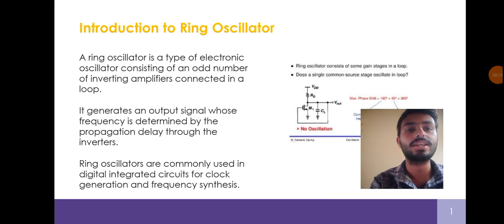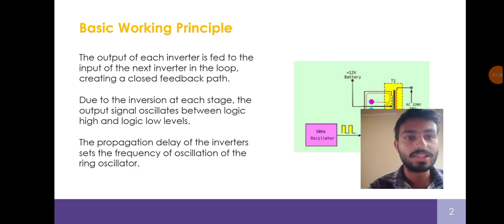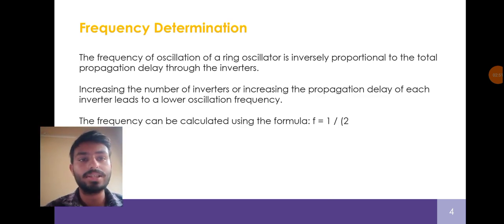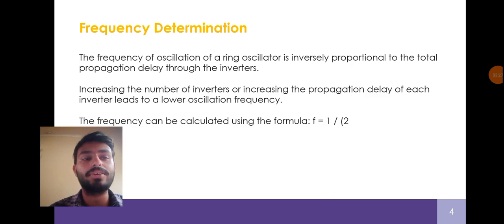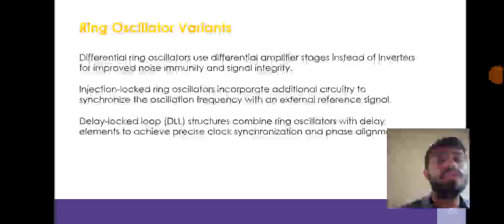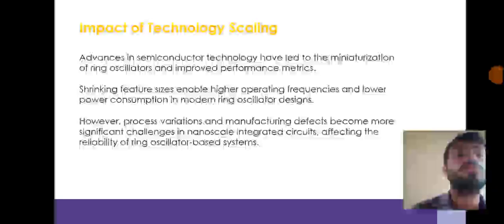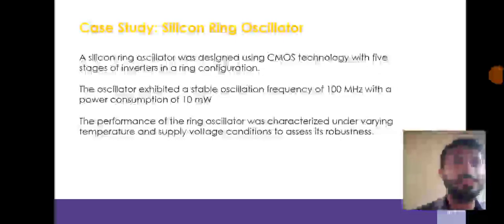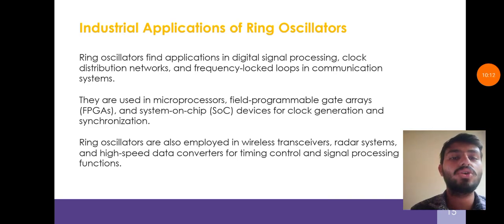25 May 2024